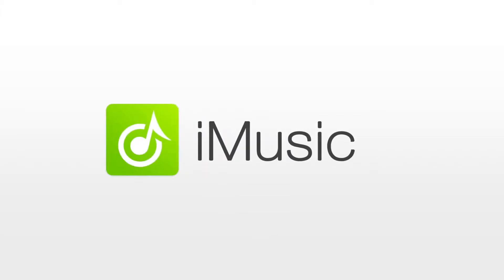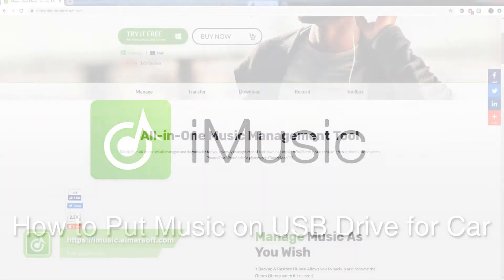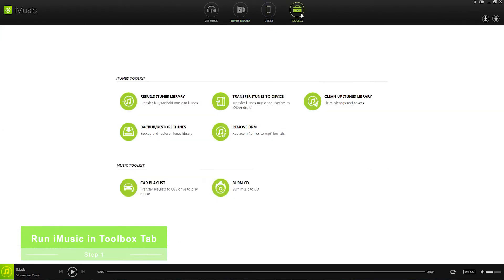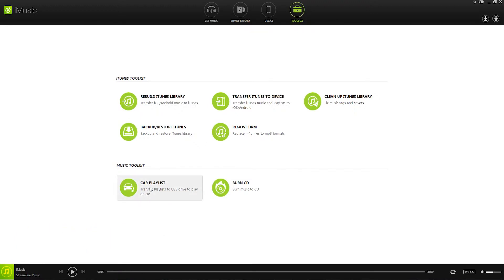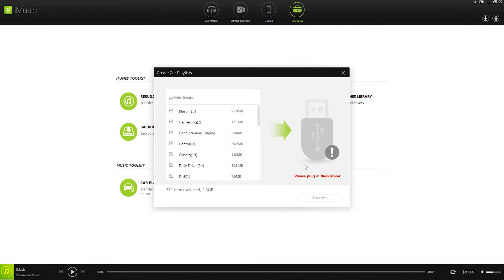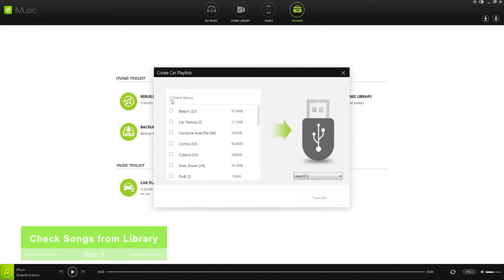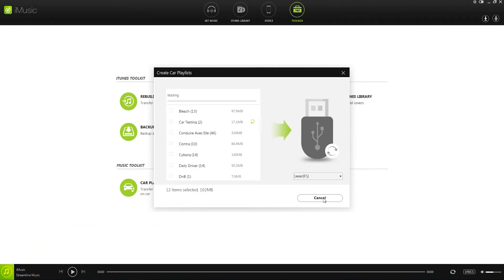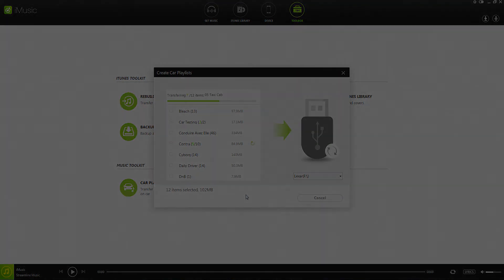How to Create Car Playlists with iMusic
Besides CDs, USB is another music carrier for playing in a car. iMusic is capable of creating car playlists.
iMusic is an all-in-one music manager and downloader for you to easily manage, record and download music. What's more, you can use it to transfer music between iPhone/iPad/iPod/Android phones and iTunes/Mac/PC.

Key features:
Manage Music as You Wish
+ Backup & Restore iTunes: Allows you to backup and recover the iTunes Library when it is needed.
+ Fix Entire iTunes Library: Ability to clean up the dead or broken downloaded music tracks on your iTunes Library; fix mislabeled songs; add missing covers automatically and remove duplicate tracks.
Transfer Music between Devices and iTunes
+ Transfer Music Between iOS device and iTunes:
Transfer songs/playlists/podcasts/iTunes U from iTunes Library to iPhone, iPad, and iPod without erasing the existing data on your iPhone, iPad and iPod.
1 click to copy music from iPhone, iPad, iPod to iTunes Library without generating duplicates.
+ Transfer Music Between Android device and iTunes:
Sync music from iTunes Library to Samsung, LG, Motorola, Sony, ZTE, HUAWEI, Lenovo, etc.
+ Add music/playlists from Android devices to iTunes Library for further management.
To prevent, in some cases, the song cannot be downloaded normally, iMusic provides RECORD feature. Whenever you play a song and you feel like to keep it, just click the RECORD button to get it.
The ID3 tags, like artist name, song title, year and genre, will be added to the song automatically. This feature is especially helpful when listening to radios.
Powerful Toolbox
+ Remove DRM: Remove music DRM protection and convert downloaded M4P music files to MP3 format.
+ Car Playlist: 1 click to transfer downloaded music and playlist to USB drive to enjoy in car.
+ Burn DVD: Ability to burn downloaded songs and playlists to CDs with iMusic.
+ Built-in Music Player: Stream any music and play the music you downloaded from the Internet on iMusic.